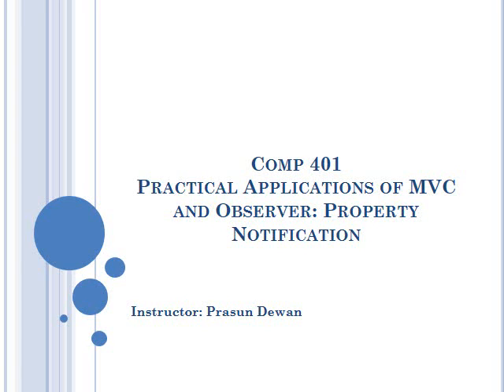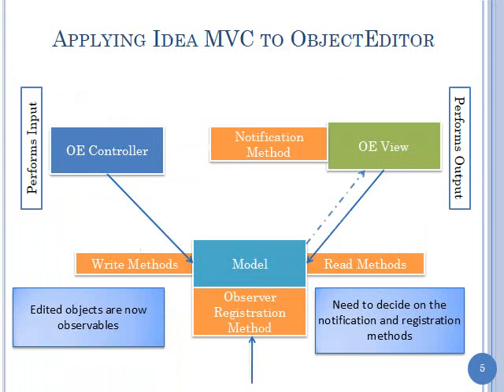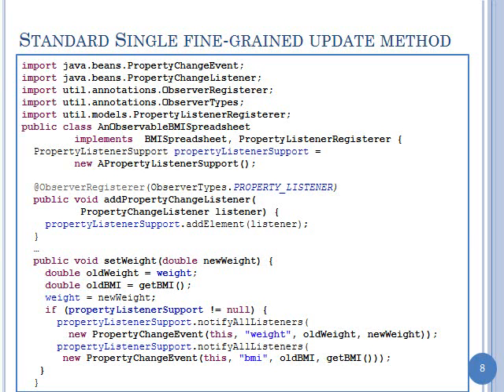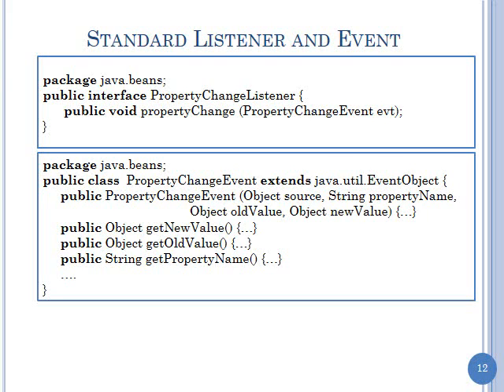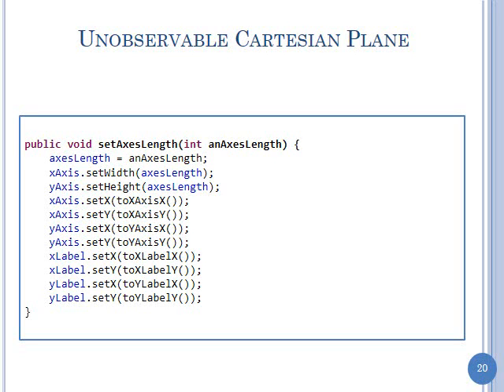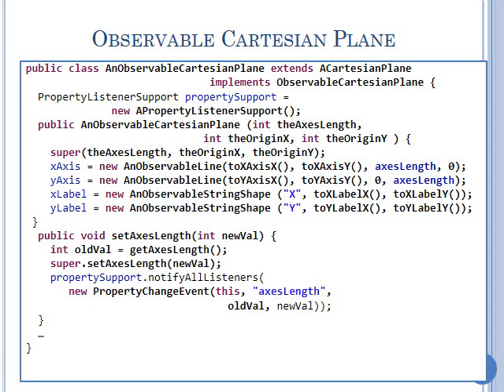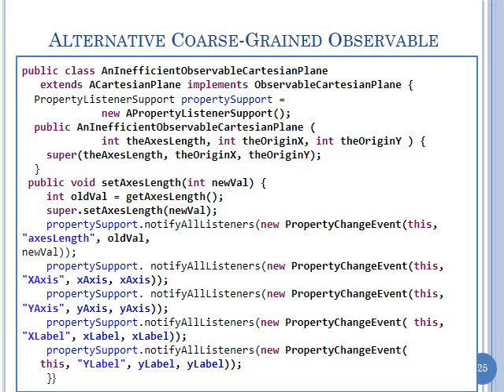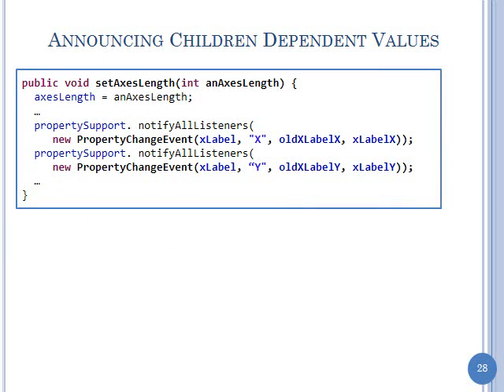Property Notifications from Simple and Composite Java Bean Objects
Video created from my 401 Fall 13 lecture on MVC and Property Notifications.  for the pdf.